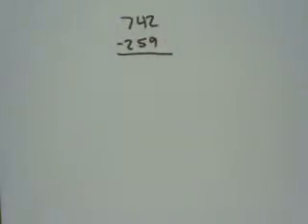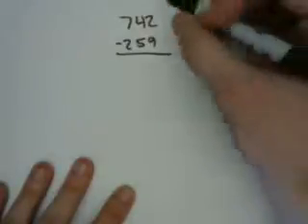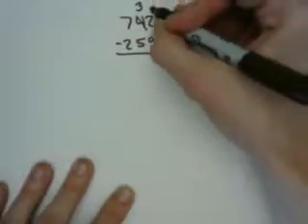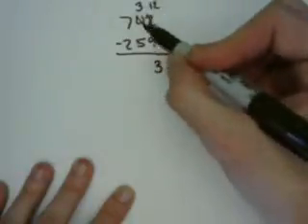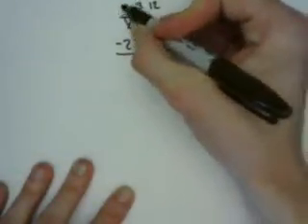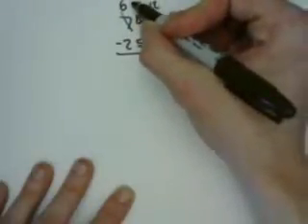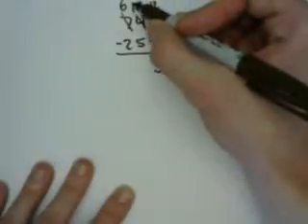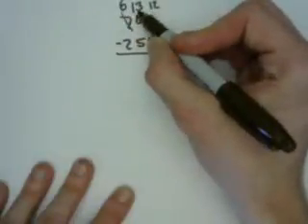Subtraction with Borrowing